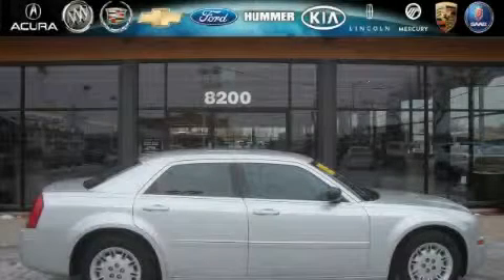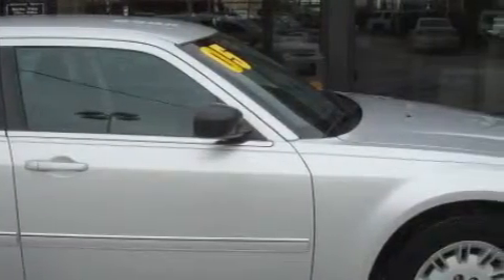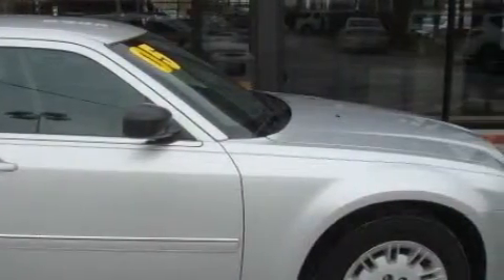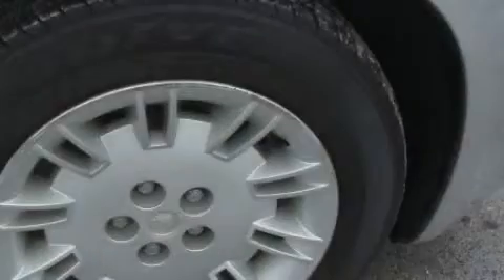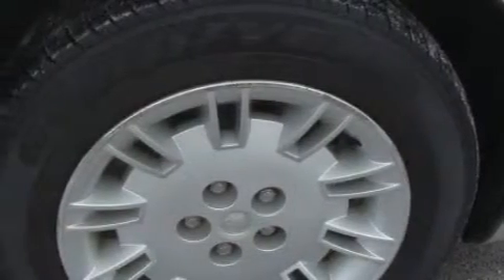Preowned 2005 Chrysler 300 Bridgeview IL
Year: 2005
 Make: Chrysler
 Model: 300
 Engine: Gas V6 2.7L/167
 Trans.: Automatic
 Exterior: Bright Silver Metallic
 Miles: 52,630
 Interior: Dark Slate Gray/Light Graystone

 Used 2005 Chrysler 300 Bridgeview IL